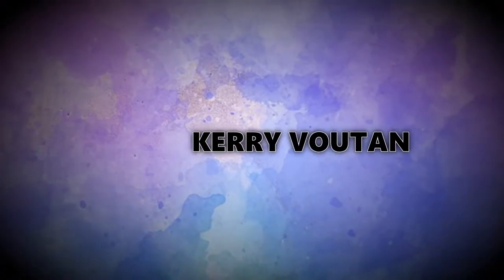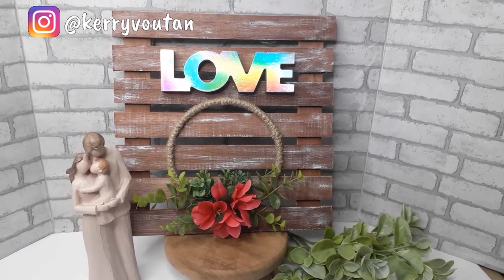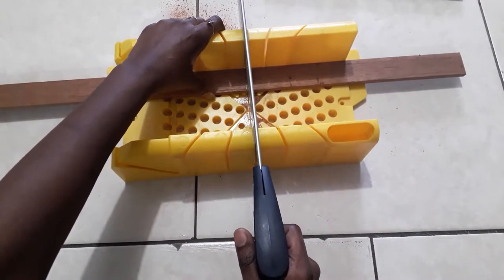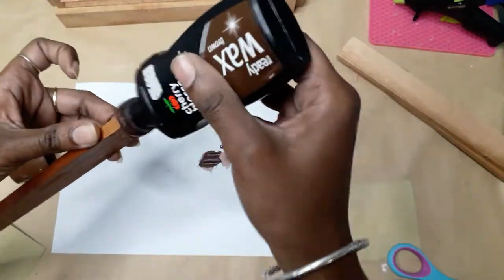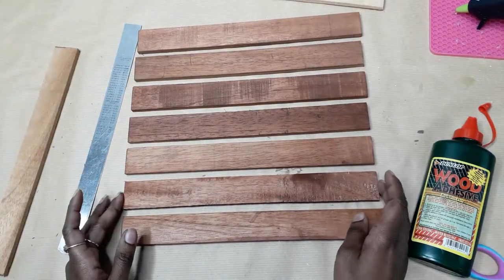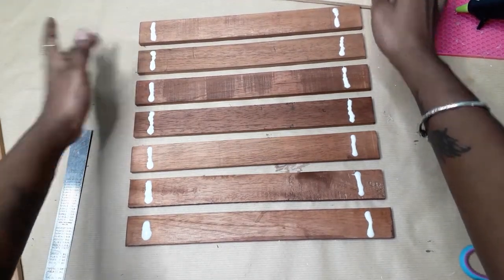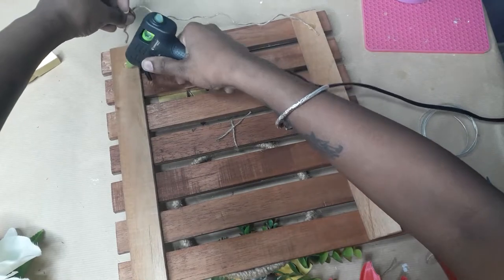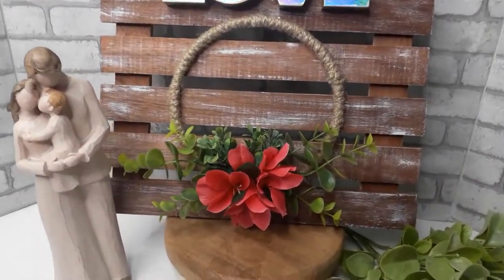pallet sign diy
I love the look of pallet wood. But to real pallet wood is really heavy. So instead of you having to drill into your walls, you can use command strips for my version. Continue watching to see my version of  Diy Pallet Sign, that you can decorate for any season.

My code is: KerryV32